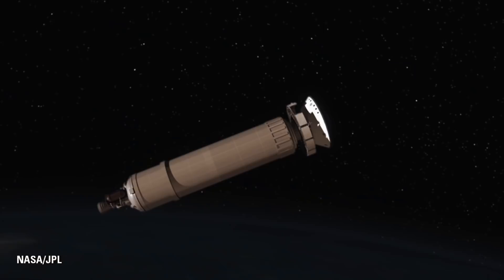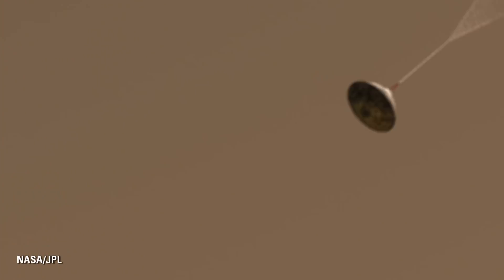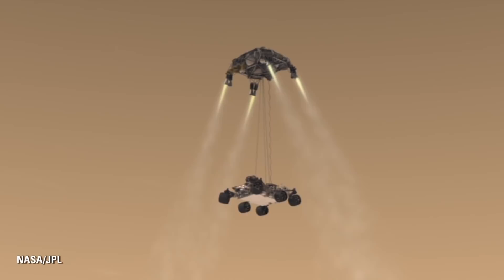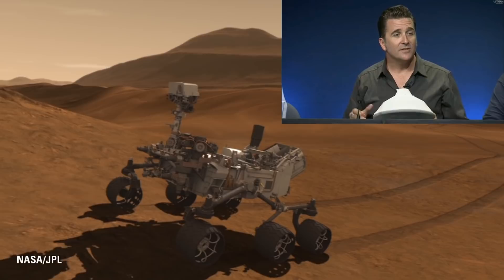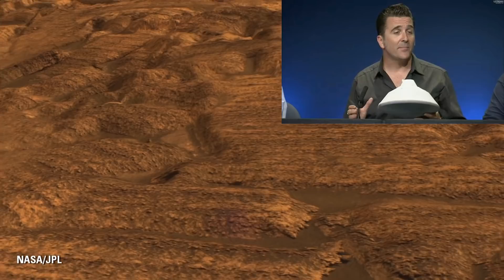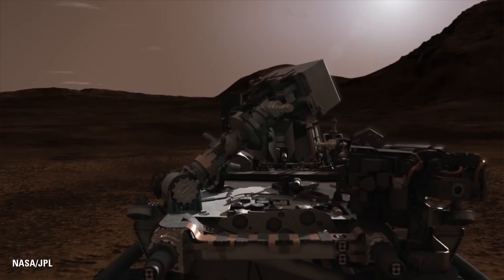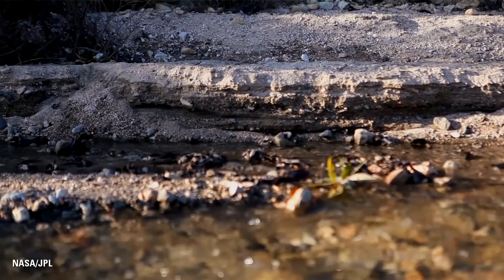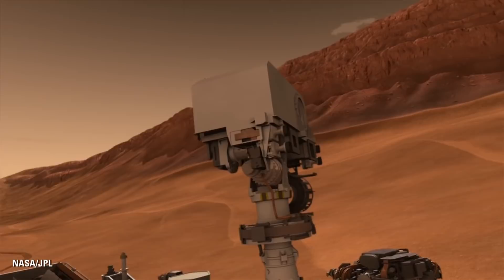NASA's Mars Rover Curiosity: Historic Landing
... NASA's Mars Mission: Weather on Mars looks great for huge rover landing tonight at Gale Crater on Mars: NASA's one-ton, nuclear-powered Mars Science Laboratory "Curiosity" will land on the red planet tonight.

With Mars looming ever larger in front of it, NASA's Mars Science Laboratory spacecraft and its Curiosity rover are in the final stages of preparing for entry, descent and landing on the Red Planet at 10:31 p.m. PDT Aug. 5 (1:31 a.m. EDT Aug. 6, 5:31 a.m. UTC Aug. 6, 6:31 a.m. BST Aug. 6, 7:31 a.m. CEST Aug. 6).

Curiosity remains in good health with all systems operating as expected. Today, the flight team uplinked and confirmed commands to make minor corrections to the spacecraft's navigation reference point parameters. This afternoon, as part of the onboard sequence of autonomous activities leading to the landing, catalyst bed heaters are being turned on to prepare the eight Mars Lander Engines that are part of MSL's descent propulsion system.

As of 2:25 p.m. PDT (5:25 p.m. EDT), MSL was approximately 261,000 miles (420,039 kilometers) from Mars, closing in at a little more than 8,000 mph (about 3,600 meters per second).

The gravitational tug of Mars is now pulling NASA's car-size geochemistry laboratory, Curiosity, in for a suspenseful landing in less than 12 hours.

"After flying more than eight months and 350 million miles since launch, the Mars Science Laboratory spacecraft is now right on target to fly through the eye of the needle that is our target at the top of the Mars atmosphere," said Mission Manager Arthur Amador of NASA's Jet Propulsion Laboratory, Pasadena, Calif.

The spacecraft is healthy and on course for delivering the mission's Curiosity rover close to a Martian mountain at 10:31 p.m. Sunday, Aug. 5 PDT (1:31 a.m. Monday, Aug. 6 EDT). That's the time a signal confirming safe landing could reach Earth, give or take about a minute for the spacecraft's adjustments to sense changeable atmospheric conditions.

The only way a safe-landing confirmation can arrive during that first opportunity is via a relay by NASA's Mars Odyssey orbiter. Curiosity will not be communicating directly with Earth as it lands, because Earth will set beneath the Martian horizon from Curiosity's perspective about two minutes before the landing.

"We are expecting Odyssey to relay good news," said Steve Sell of the JPL engineering team that developed and tested the mission's complicated "sky crane" landing system. "That moment has been more than eight years in the making."

A dust storm in southern Mars being monitored by NASA's Mars Reconnaissance Orbiter appears to be dissipating. "Mars is cooperating by providing good weather for landing," said JPL's Ashwin Vasavada, deputy project scientist for Curiosity.

Curiosity was approaching Mars at about 8,000 mph (about 3,600 meters per second) Saturday morning. By the time the spacecraft hits the top of Mars' atmosphere, about seven minutes before touchdown, gravity will accelerate it to about 13,200 mph (5,900 meters per second).

NASA plans to use Curiosity to investigate whether the study area has ever offered environmental conditions favorable for microbial life, including chemical ingredients for life.

"In the first few weeks after landing, we will be ramping up science activities gradually as we complete a series of checkouts and we gain practice at operating this complex robot in Martian conditions," said JPL's Richard Cook, deputy project manager for Curiosity.

The first Mars pictures expected from Curiosity are reduced-resolution fisheye black-and-white images received either in the first few minutes after touchdown or more than two hours later. Higher resolution and color images from other cameras could come later in the first week. Plans call for Curiosity to deploy a directional antenna on the first day after landing and raise the camera mast on the second day.

The big hurdle is landing. Under some possible scenarios, Curiosity could land safely, but temporary communication difficulties could delay for hours or even days any confirmation that the rover has survived landing.

The prime mission lasts a full Martian year, which is nearly two Earth years. During that period, researchers plan to drive Curiosity partway up a mountain informally called Mount Sharp. Observations from orbit have identified exposures there of clay and sulfate minerals that formed in wet environments.

Tags: curiosity mars rover nasa science laboratory landing mission project spacecraft odyssey reconnaissance orbiter spirit frist pictures videos gale crater surface crash atmosphere red planet